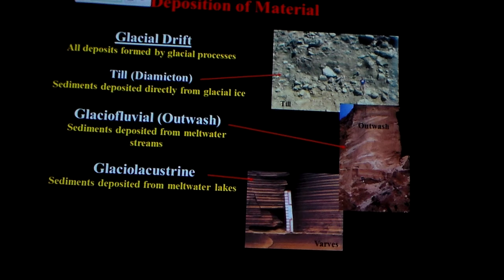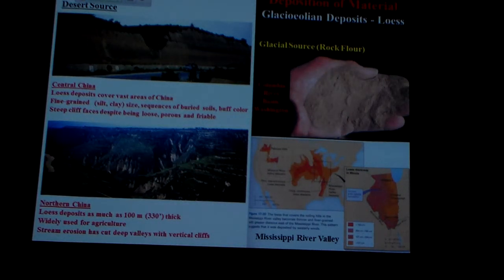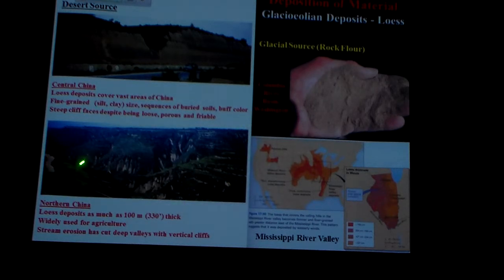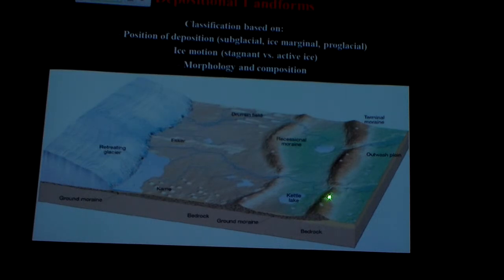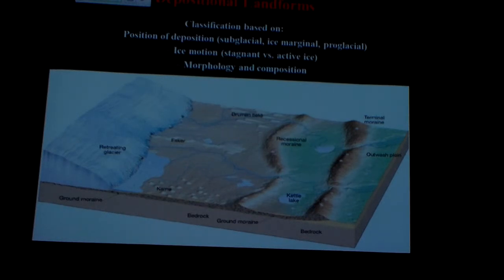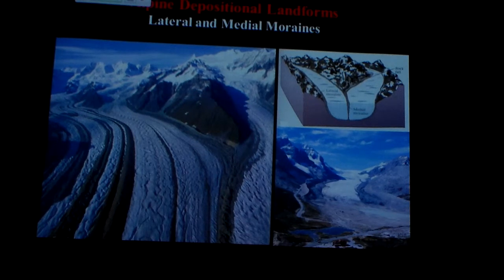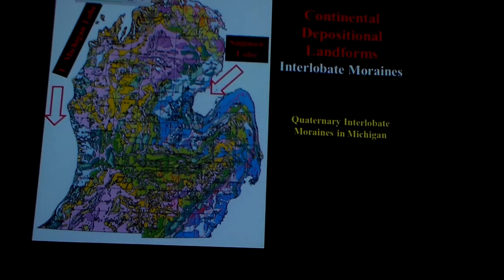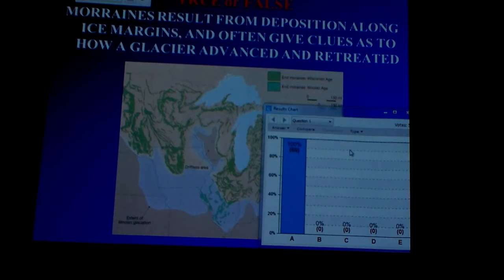GEOS1000 Lecture 22b